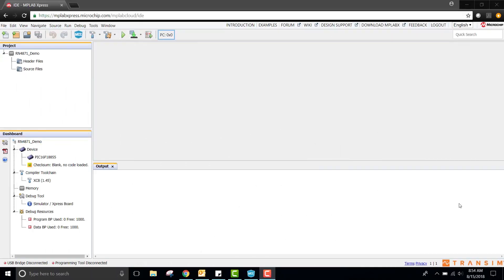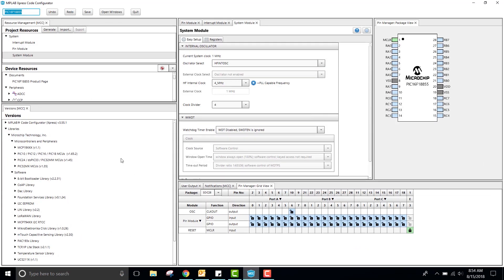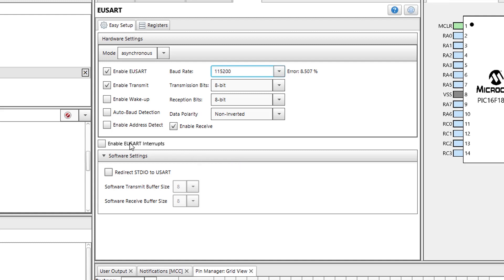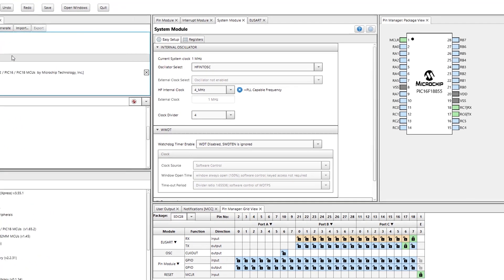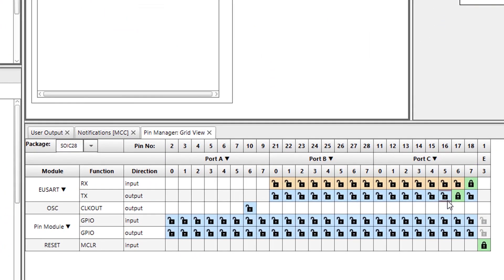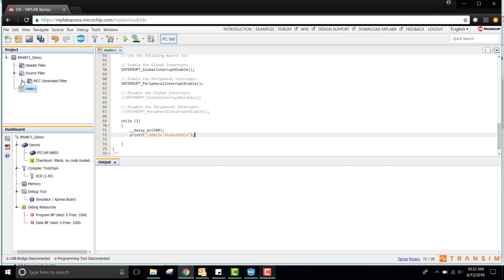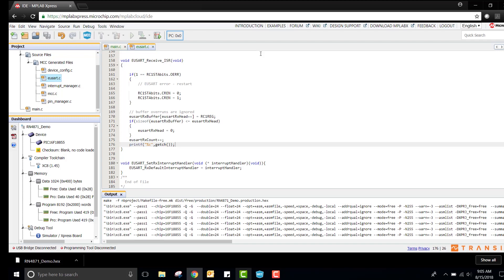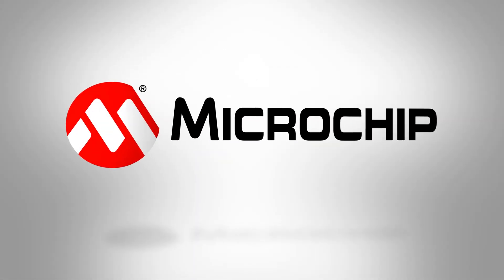How To Send Data to a Smartphone Using a PIC® Microcontroller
Have you ever wondered how to use a BLE module using a PIC microcontroller? If so this is a quick tutorial on how you can transmit and receive data to and from your smartphone. By the end of this video you will have an understanding of how to add wireless connectivity to your project with very few steps.

This linked MPLAB® Xpress example also demonstrates how to configure a wireless module using the RX and TX pins on the MPLAB Xpress board. The Bluetooth® Smart Data app is what is used in the video. Bluetooth Smart Discover is an equivalent app used for Android™.

Find the MPLAB Xpress Example for "How to Send Data to a Smartphone Using a PIC Microcontroller" Here: